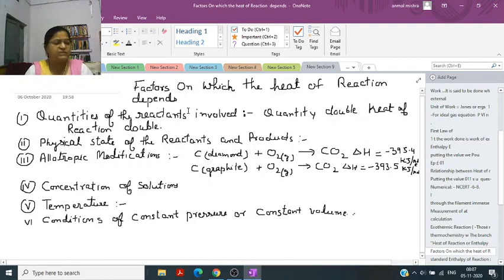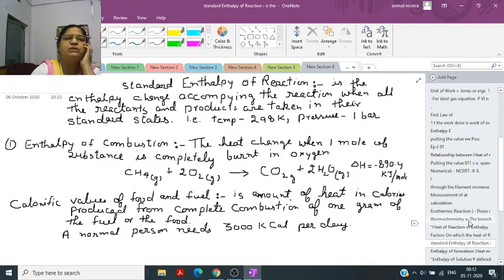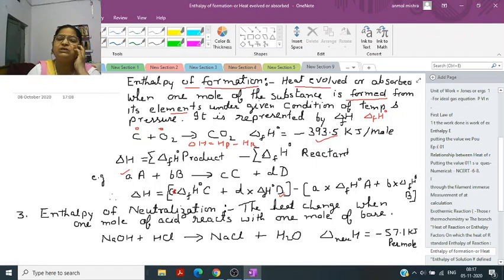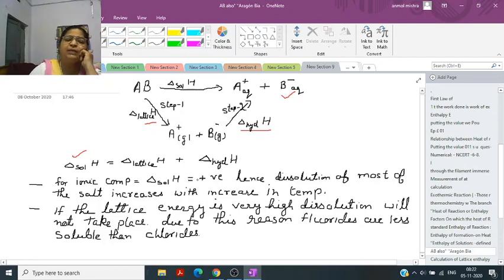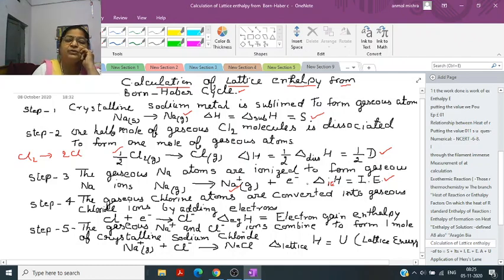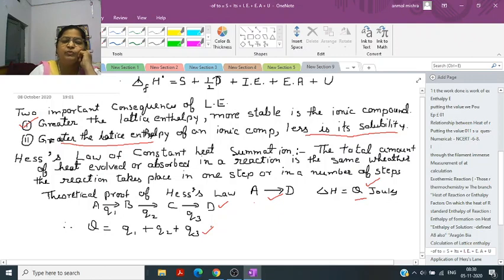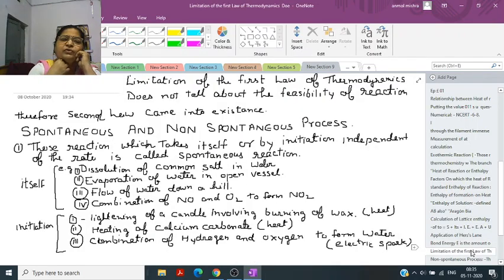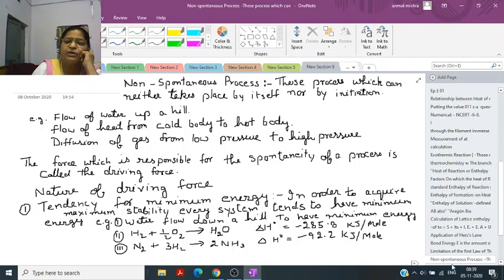CLASS 11th PART 1|| Chemical thermodynamics -3